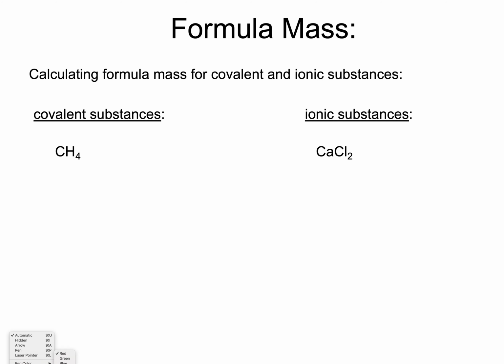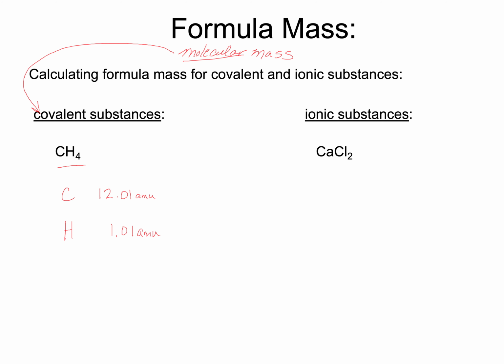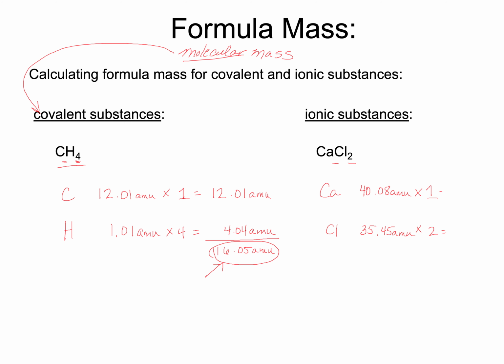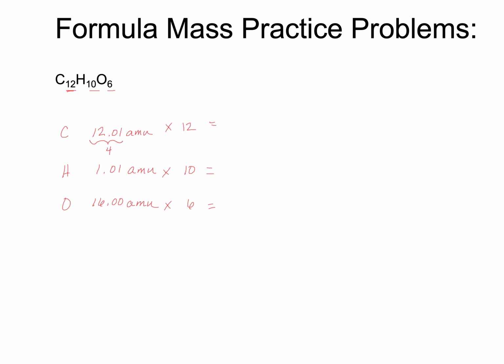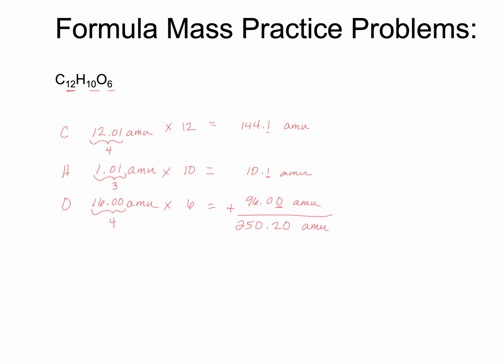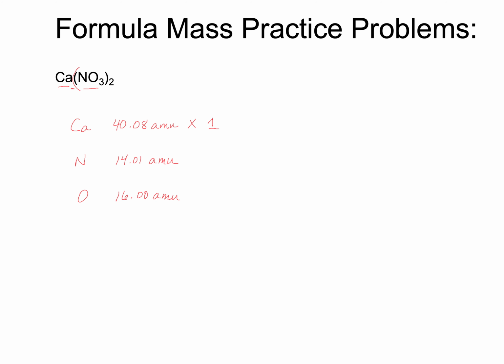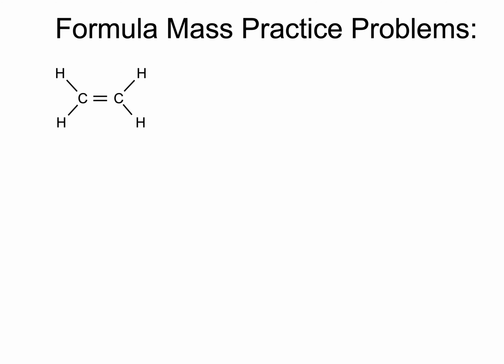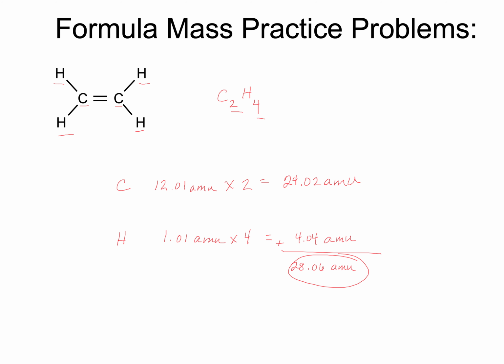Chapter 3 | Formula Mass